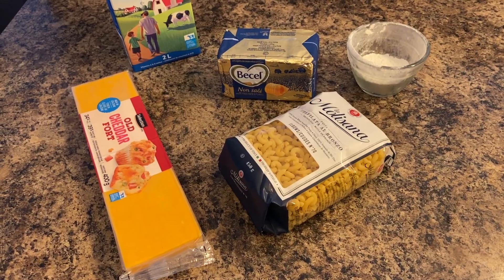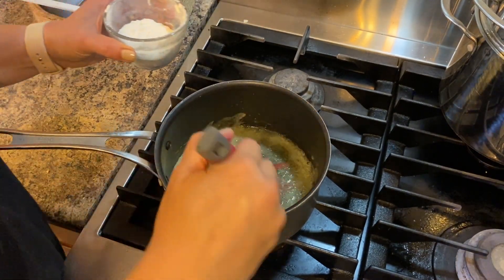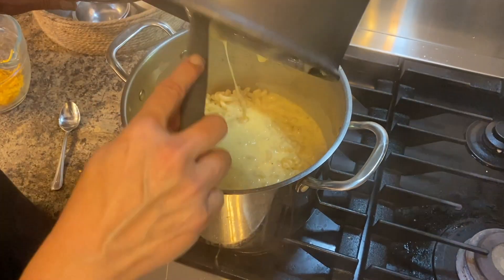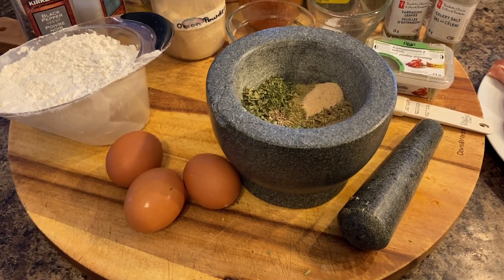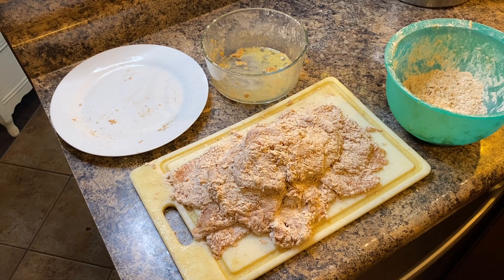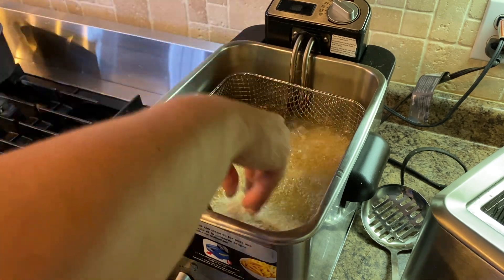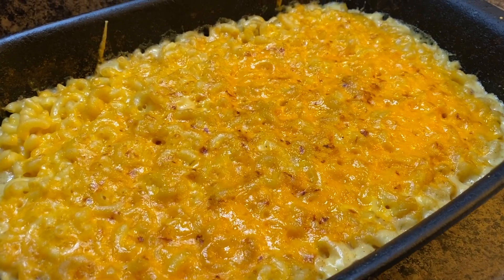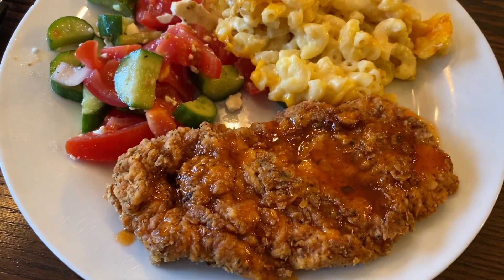KFC Fried Chicken Recipe | Baked Macaroni and Cheese | Go to Comfort Food Collab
Today I am trying out a new recipe a KFC Fried Chicken Recipe and oldie but goodie Baked Macaroni and Cheese. This video is also part of a Go to Comfort Food Collab hosted by DIY From Houde to Home Kitchen Edition

Let’s Connect

My Channels

Or